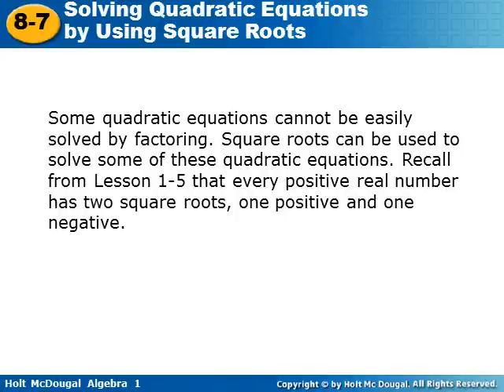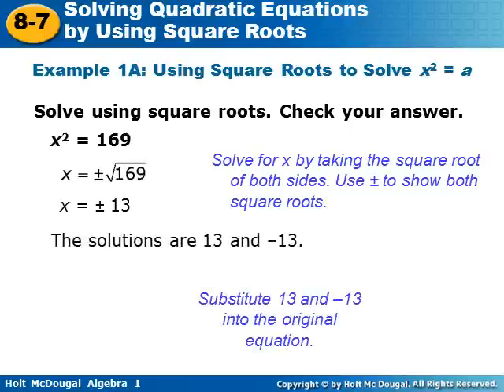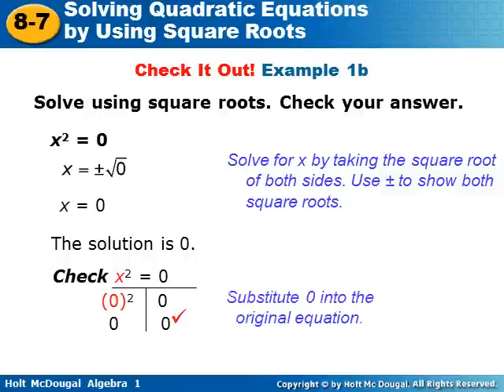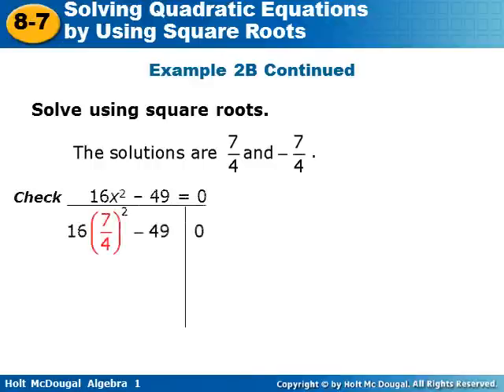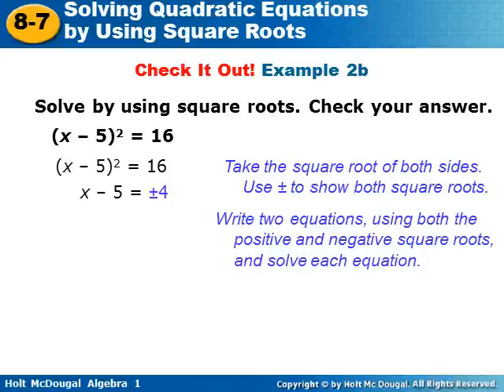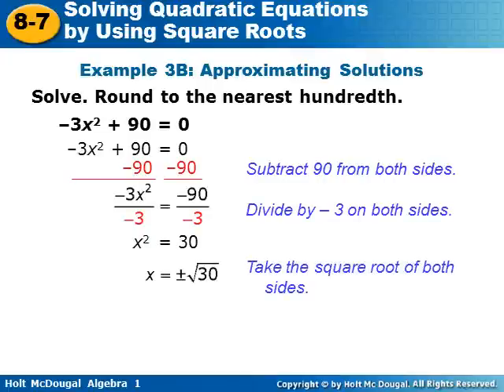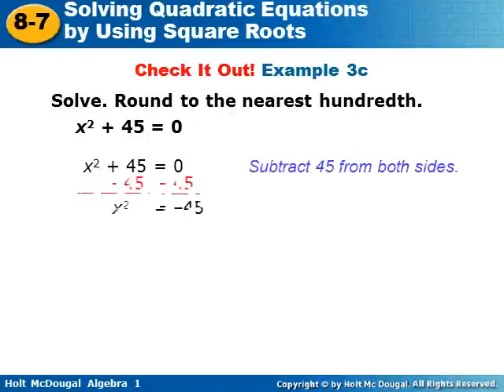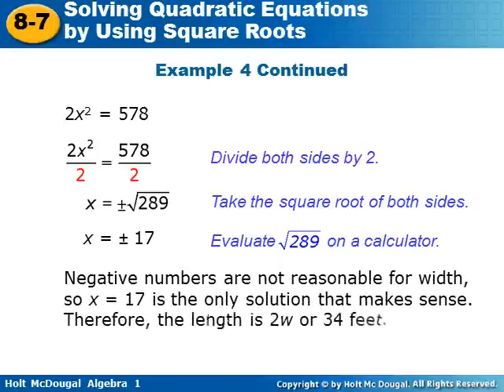Lesson 8-7 Video